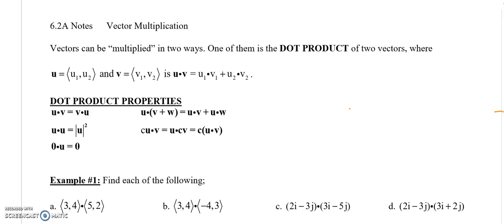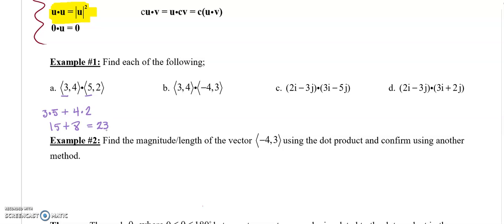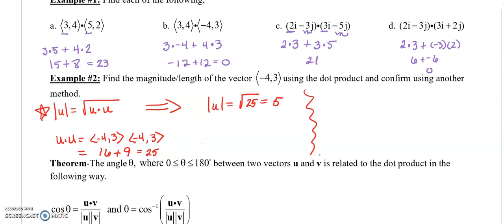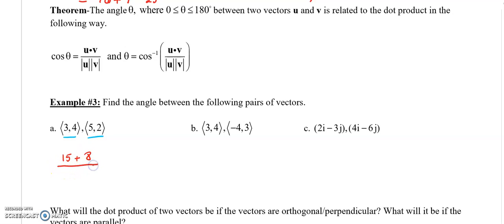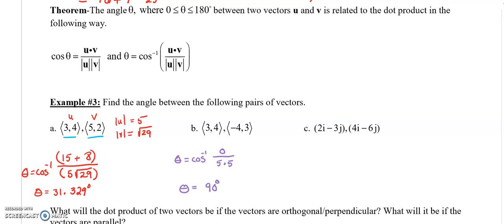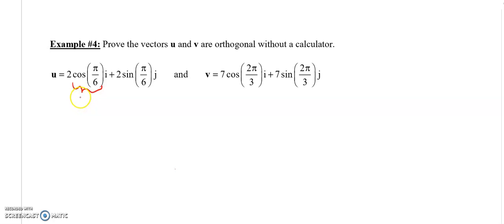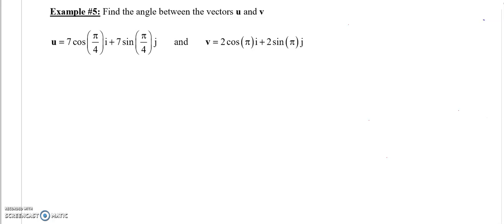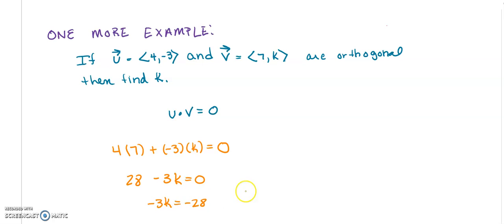6 2 Day 1